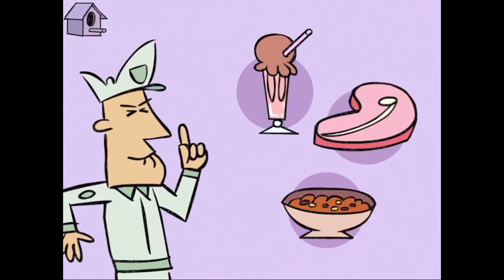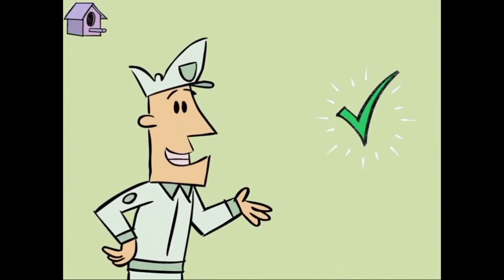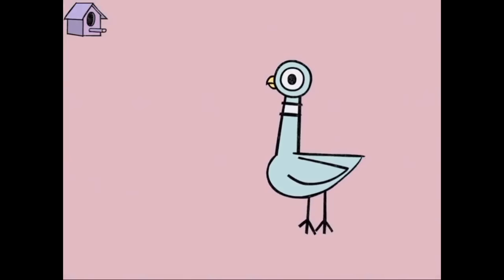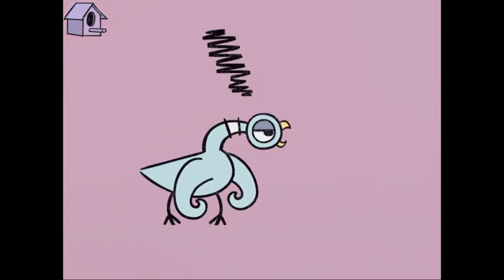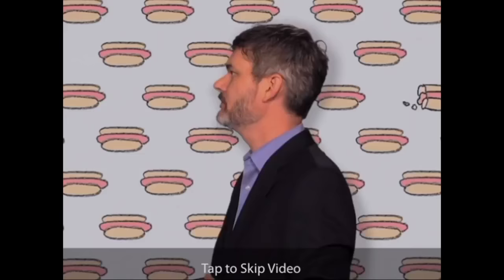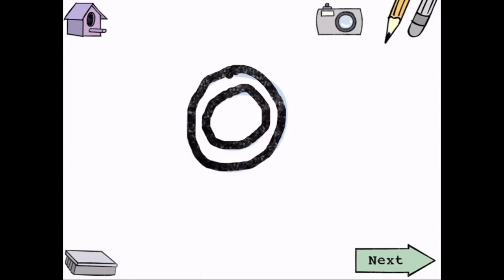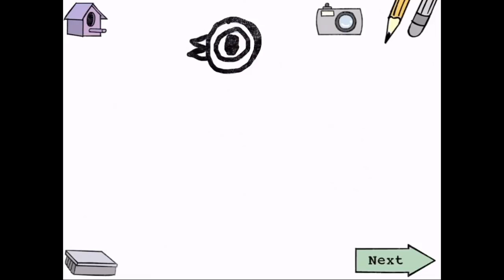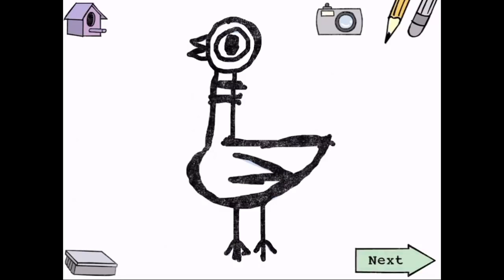Don't Let the Pigeon Borrow Your Cell Phone! + How to Draw the Pigeon book video for kids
Three-time Caldecott Honoree Mo Willems brings the Pigeon to the digital screen with this original, feature-rich, animated app.

“Don’t Let the Pigeon Run This App!” lets you create your own Pigeon stories with your pal, Mo Willems. Just follow as the Bus Driver asks you for your ideas—then shake the Pigeon. Your story is ready! Sit back and enjoy the show. Once you’re finished, try it again…and again. You can make as many silly stories as you want.

This fully animated app includes hilarious shake-and-play technology, customized voice integration, and other exciting interactive features. Plus, you can draw the Pigeon with Mo!

COOL FEATURES
Starring appearance by the Pigeon, voiced by Mo Willems!
Also starring YOU! Record your own voice as part of the story.
Pigeon-drawing tutorial with Mo!
Personalized vault for six of your favorite Big Pigeon stories!

EVEN MORE COOL FEATURES!
Three unique storytelling modes!
Read-along option!
Shake-and-tap interactivity!
Pigeon-y sound effects and music!

Note: If you have a second- or third-generation iPod Touch, be sure to use earphones with a built-in microphone (like the ones that came with your device) to enjoy all the great features of this app!

Before you download this experience, please consider that this app contains advertising for The Walt Disney Family of Companies.